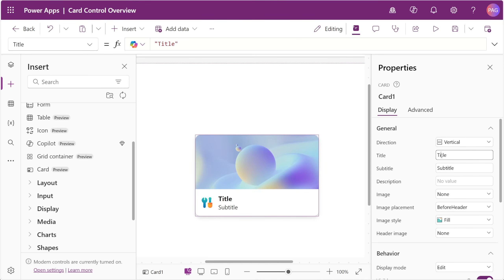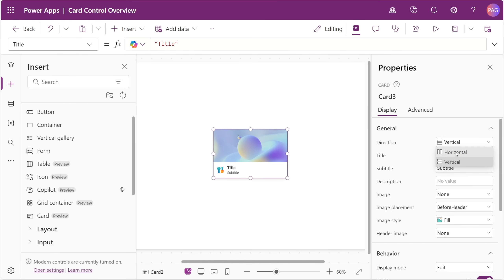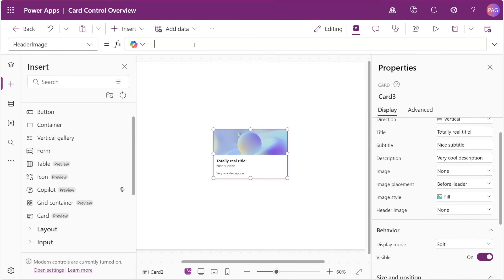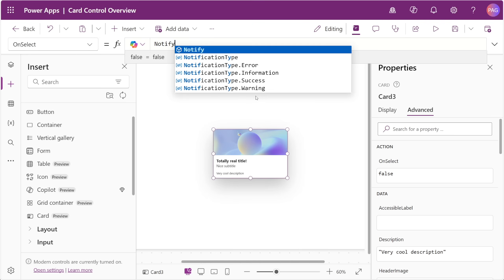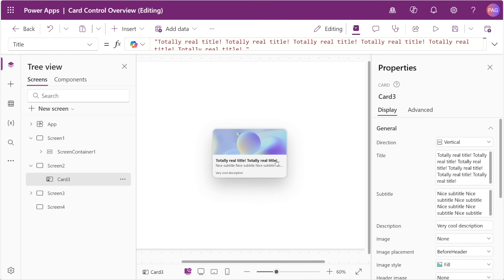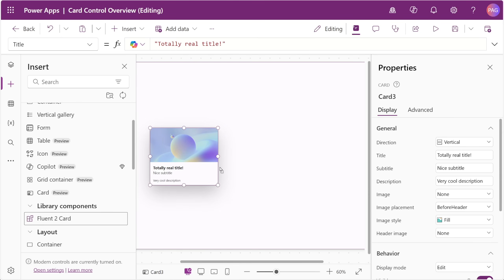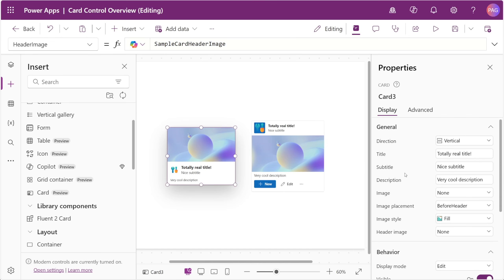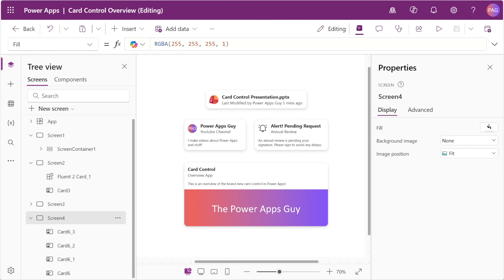The New Power Apps Card Control!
A new Card control just showed up in Power Apps in preview. In this video, I take a first look at what this control actually is, how it behaves, and what it means for future controls coming to Power Apps. Note: you must be using Power Apps studio version 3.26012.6 or later!

📅 Early video access
⭐️ Member only shorts
🚀 App and YAML code downloads (Premium)
🔥 Component Library Download (Library & Solutions)
📲 Solution Build Videos (Library & Solutions)